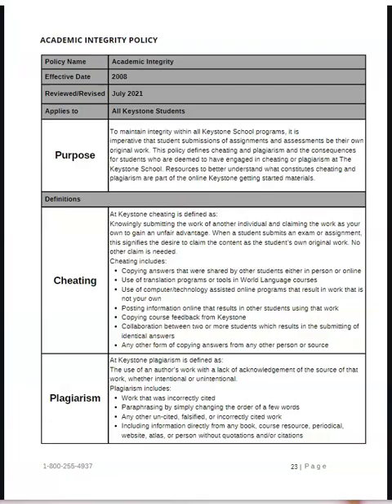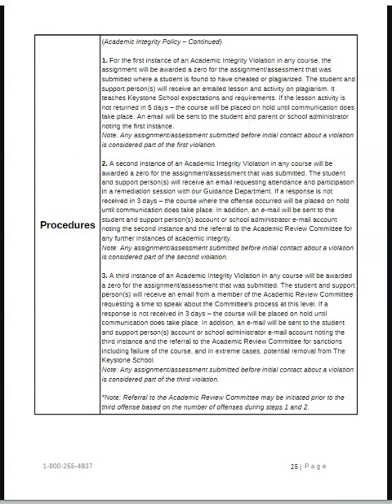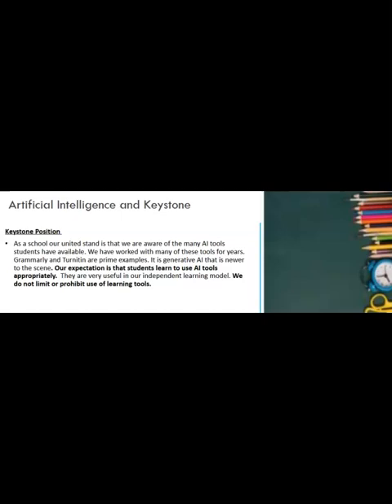Keystone Open House - Policies and AIP